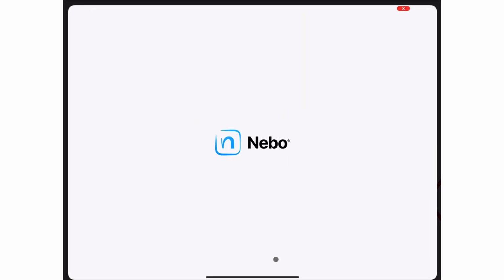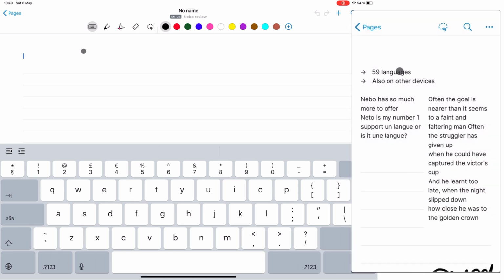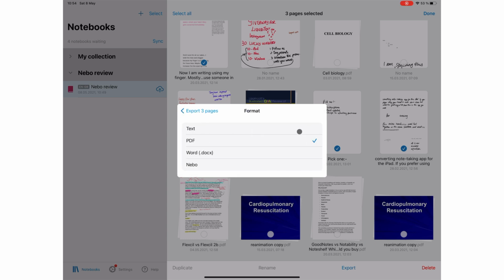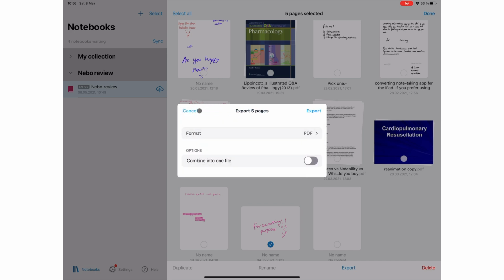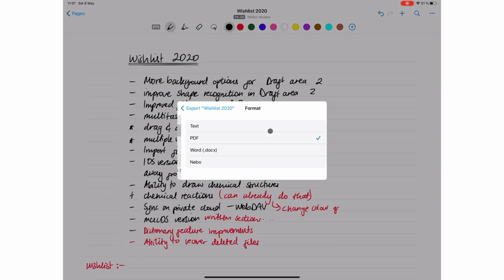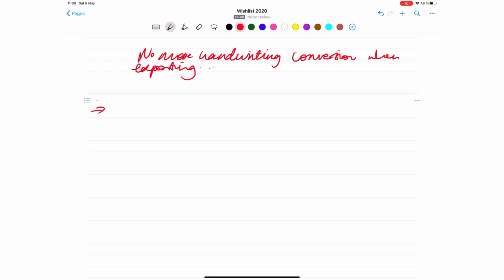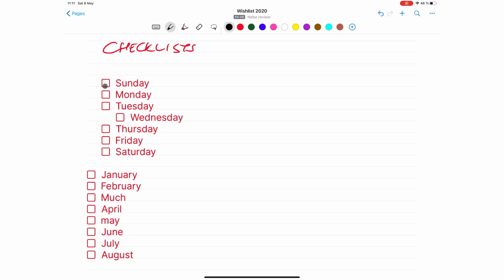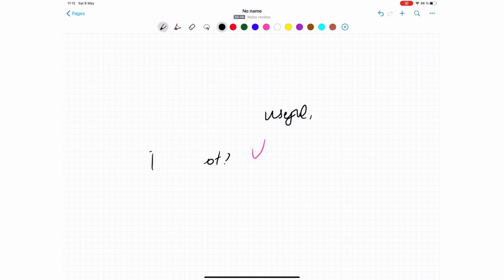Nebo 3.2: What's new? 😃🧐